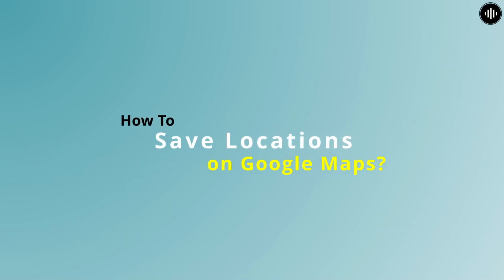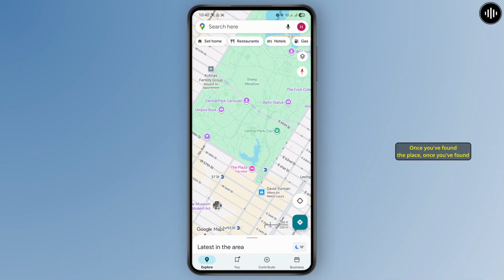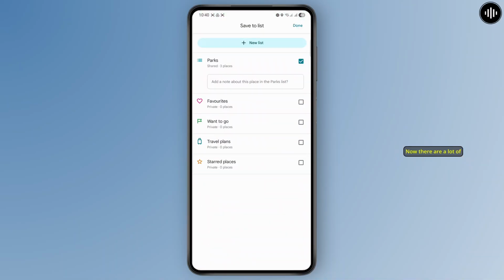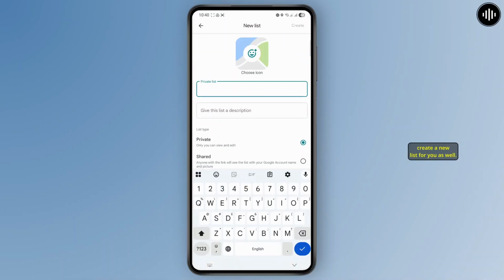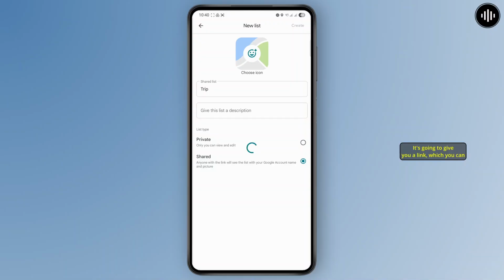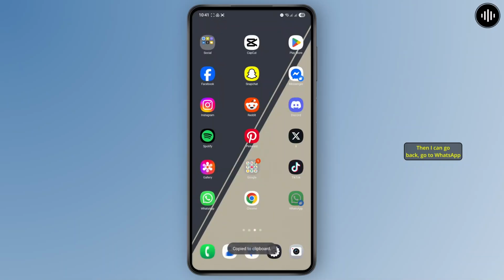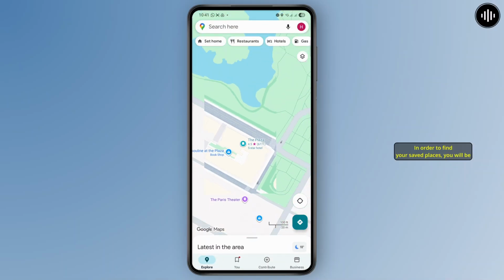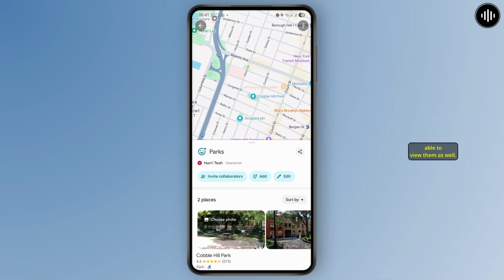How To Save Locations on Google Maps?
Want to save your favorite places on Google Maps for quick access later? This video will guide you through the steps on how to save locations on Google Maps easily. Whether you're asking, "How do I save a location on Google Maps?" or need help organizing places for future reference, this tutorial has you covered. Learn the steps to bookmark, label, and manage saved locations in your Google Maps account. Watch now to see how you can save locations on Google Maps today!

Timestamps:
00:00 How To Save Locations on Google Maps
00:06 How Do I Save a Location on Google Maps?